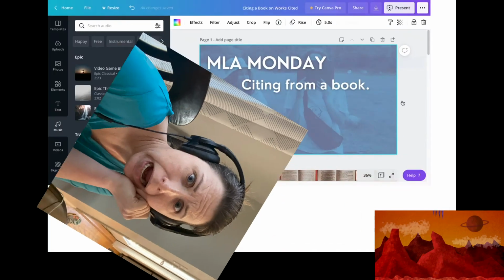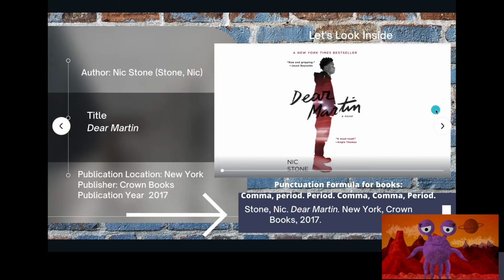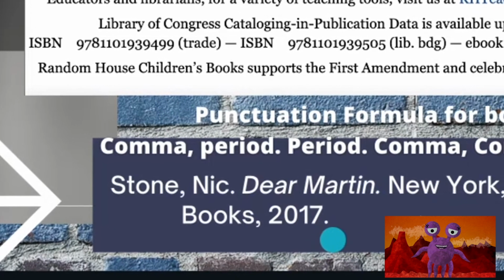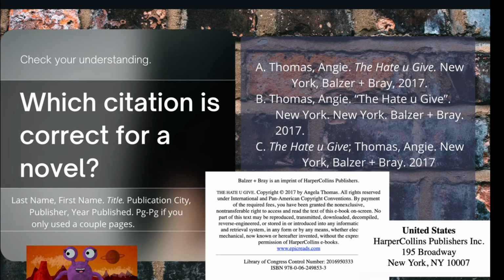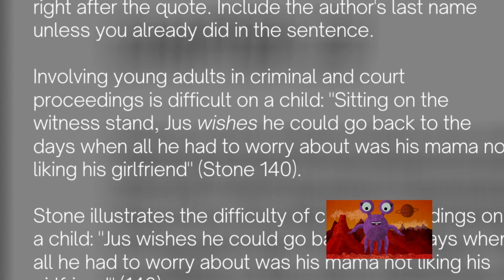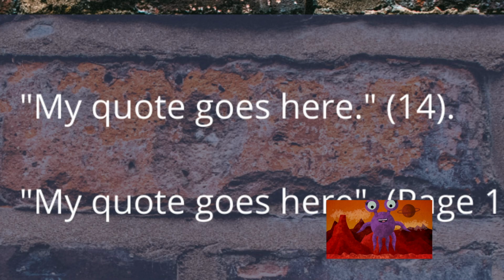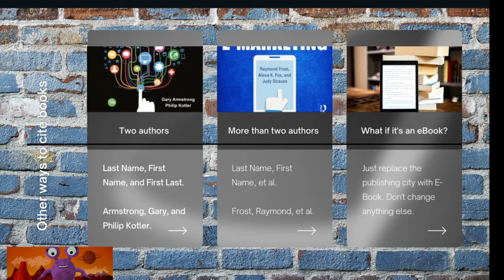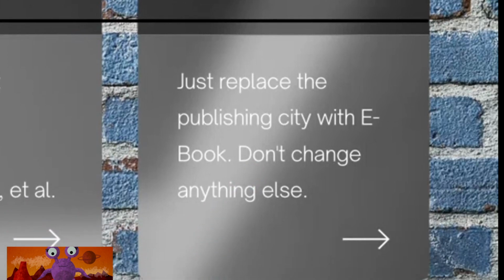Citing a Book Mini Lesson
Made for our Digital Learning Day (January 19). Review on how to cite a book (both for Works Cited and in-text citations). Goes along with a Canvas quiz and correlates with our EDT (required curriculum) mini-lesson pacing and standards requirements.